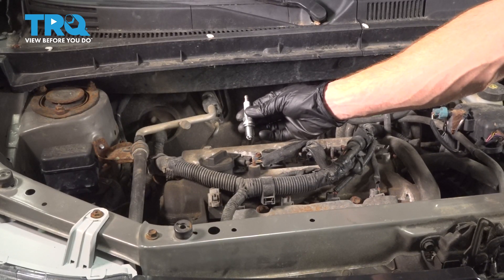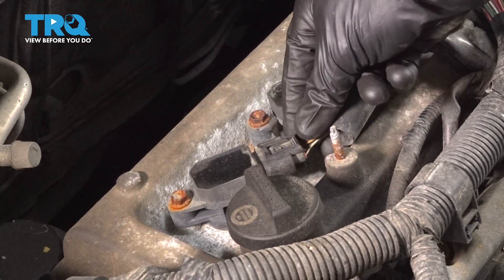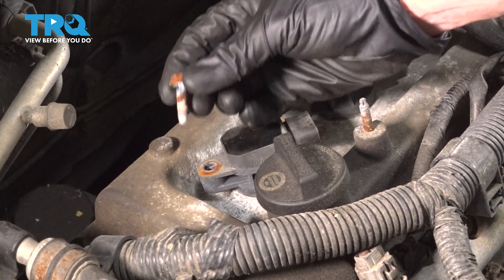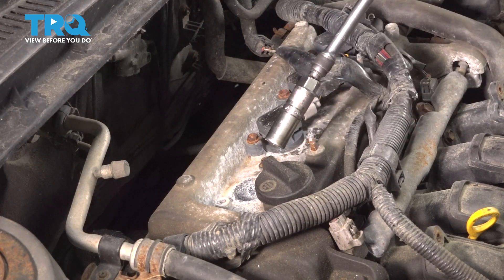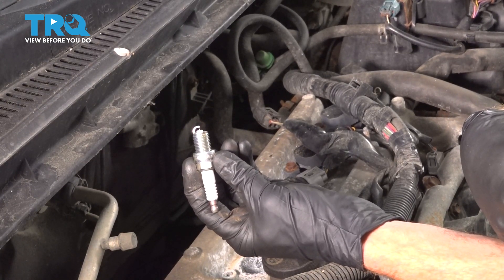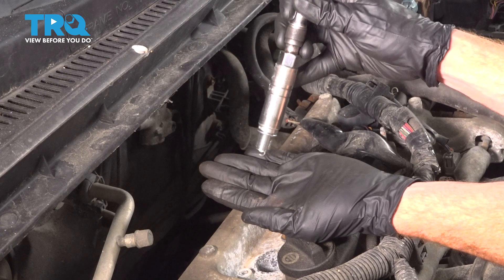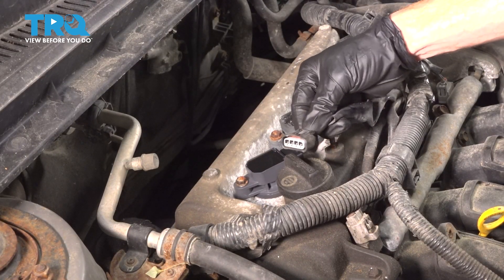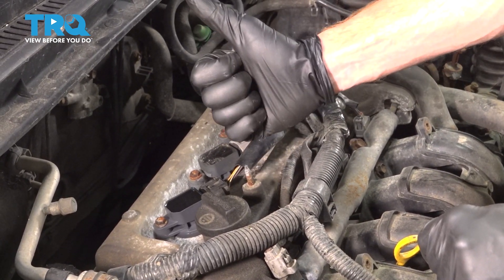How to Replace Spark Plugs 2004-2006 Scion xB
This video shows you how to install spark plugs on your 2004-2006 Scion xB. Spark is one of the four required components for an internal combustion engine to run. If your spark plugs are failing, worn, or dirty, you may experience rough starts, rough idle, poor performance, or poor mileage.

This repair was done on a 2005 Scion xB Base 1.5L Wagon 4-Door FWD Automatic and the process should be similar on the following vehicles:
2004 Scion xB
2005 Scion xB
2006 Scion xB

• Safety Glasses